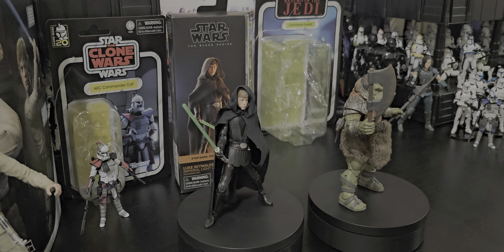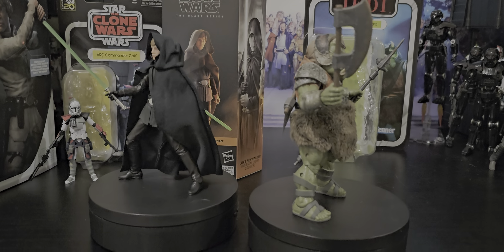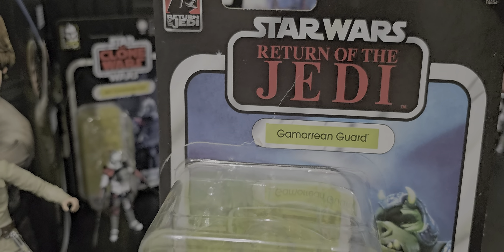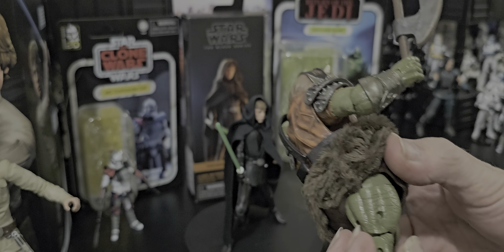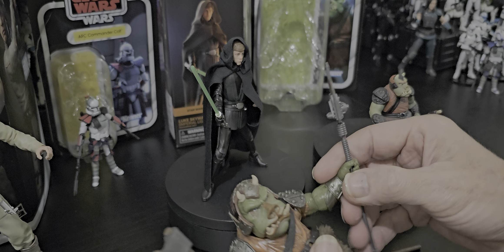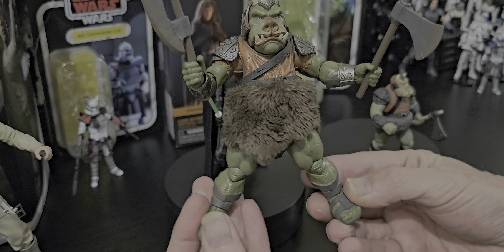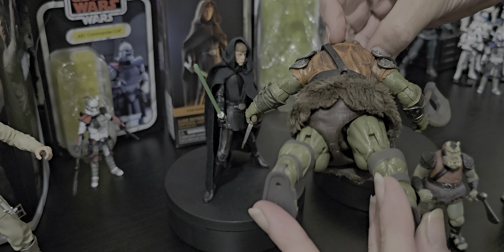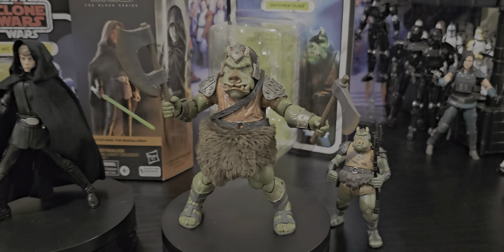Gamorrean Guard. Star Wars Return of the Jedi. The Black Series.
Star Wars Return of the Jedi 40
Gamorrean Guard

GAMORREAN GUARDS

Once loyal to Jabba the Hutt and later Bib Fortuna who usurped his throne, Gamorrean Guards protected what was long known as Jabba's palace. In the time of Boba Fett's rise to power as Daimyo, they refused to surrender and vowed their loyalty to their new leader.